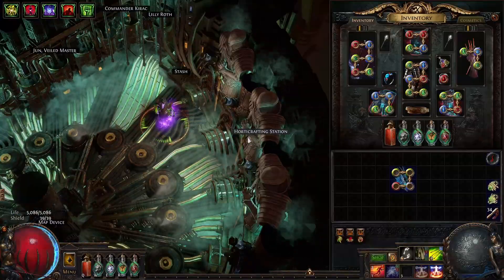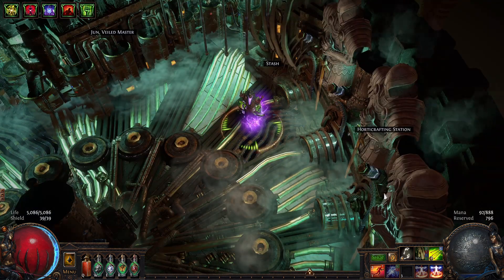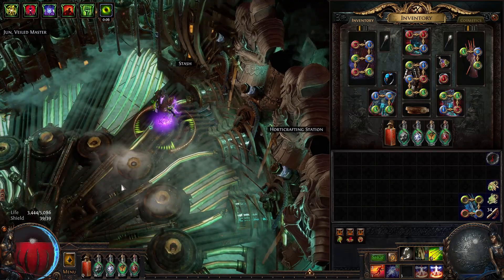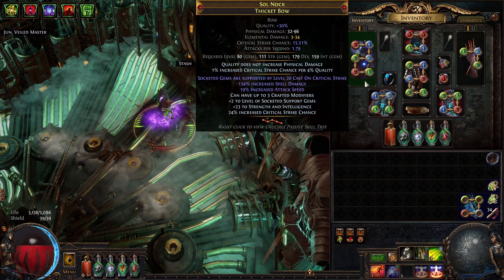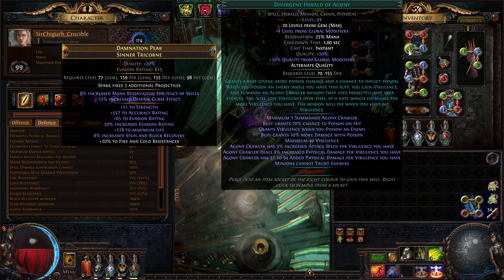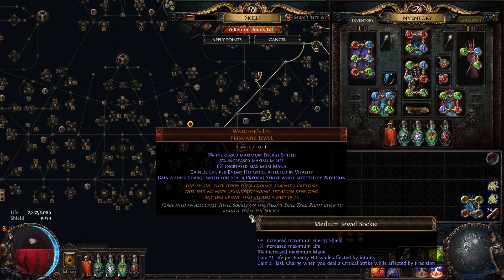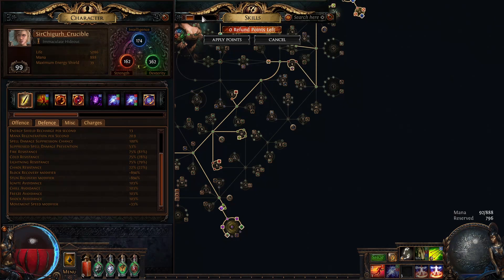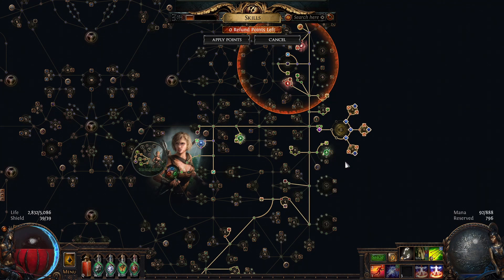[3.21] Manaforged CoC Build Guide - Bow Poison Spark - Life on Hit Immortality?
In this video, I showcase my Manaforged Cast on Crit build. I chose to trigger Spark because the alternate quality converts all damage to Chaos and the build is mainly based on the insane damage scaling of wither from our Pathfinder ascendancy. Wither alone makes the enemy take 135% more damage because we hit dozens of times per second thus leading to always having 15 stack on the target at all times.

Additionally, we are using the Bloodnotch unique jewel with Petrified Blood so that hits are taken as degens. This defensive layer along side our life on hit and hitting hundreds of times a second makes us pretty tanky.

Lastly, POB doesn't calculate the Tornado we spawn through our Crucible Tree. This Tornado does around 1 million DPS since we can hit it x20 with Spark thus it's reflect damage does 254k dmg every 0.25 seconds.

POB Note: POB is incorrectly calculating trigger rate for Spark. The trigger rate is defaulting to the manaforged trigger rate thus, I give Spark 200% more cooldown recovery rate to correct. This 17 million DPS number is the limit of the DPS assuming 5/5 spark hits and assuming 10ish triggers per second. The realistic number depends on how small the arena is you are fighting in for sparks to bounce off walls and hit target and how big the boss is.

Timestamp:
0:00 - Map Showcase
0:42 - Build Thought Process
2:00 - Manaforged/Trigger Thoughts
3:32 - Gear, Gems & Stats
8:30 - Why Poison?
9:18 - Immunity to Hit Technology
9:55 - Life on Hit Technology
10:59 - Strength of Blood Technology
12:22 - Unique Jewels
14:00 - Projectile Speed
14:40 - Closing Thoughts